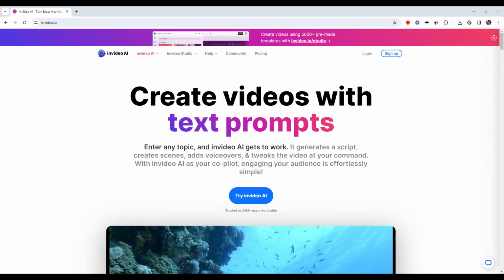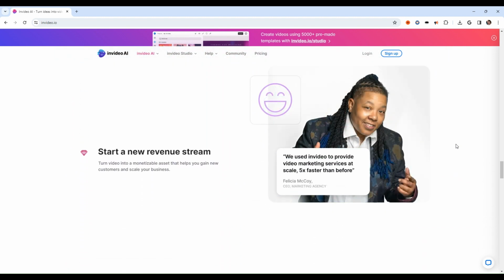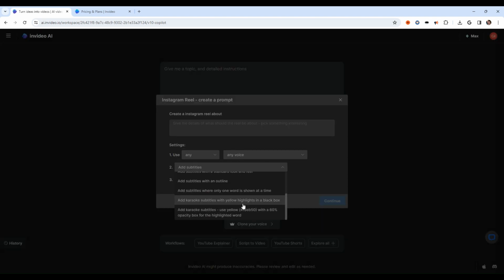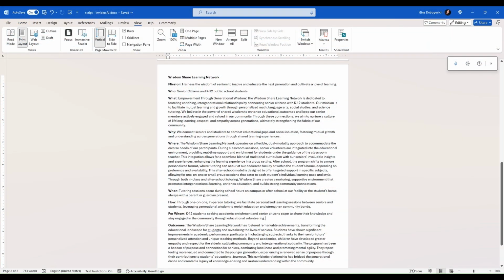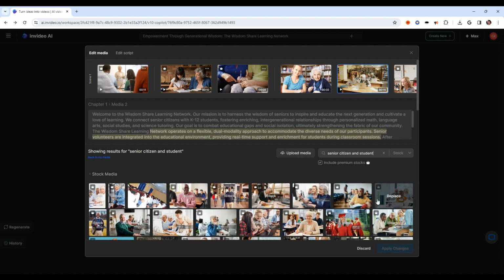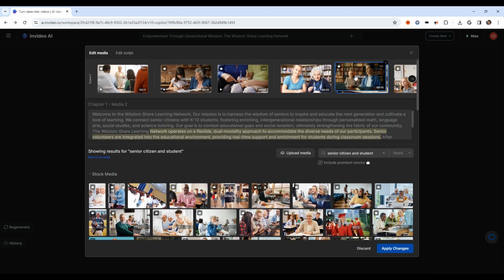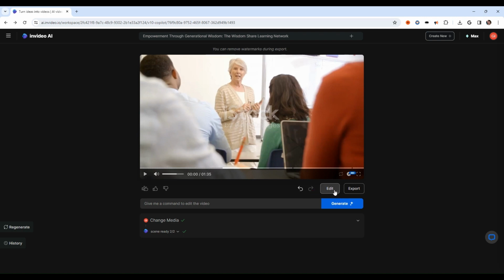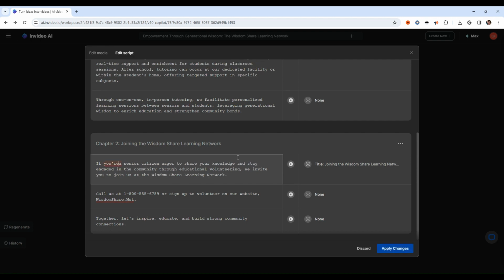Empowering Non-Profits (or for-profits) to Craft Impactful, Low-Cost Videos with InVideo AI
Discover how InVideo AI revolutionizes video creation for non-profits, offering a budget-friendly solution to elevate their cause. This tutorial introduces InVideo's AI-driven platform, which is perfect for crafting compelling videos without breaking the bank. Learn the essentials of prompting, easily create engaging content, and explore customization options to make your message resonate. Whether you're inspiring action, recruiting volunteers, or promoting your cause, see firsthand how we develop a video for a fictional non-profit, Wisdom Share Learning Network, to connect senior citizens with students. Ideal for content creators, marketers, and organizations eager to captivate their audience with powerful video storytelling. Join us to unleash the potential of AI in your video production process.

0:06 Objectives
0:48 InVideo AI Overview
1:55 Pricing Free to Fee
2:15 Tutorial
2:38 Example Non-Profit Video Creation
4:00 Entering Prompt
4:53 Video Generation
6:09 Watching the First Draft
7:40 Editing the Video
11:56 Exporting the Final Video